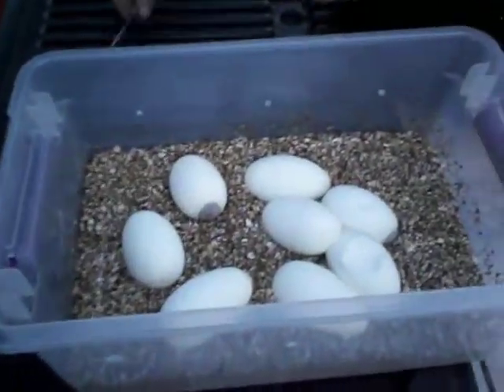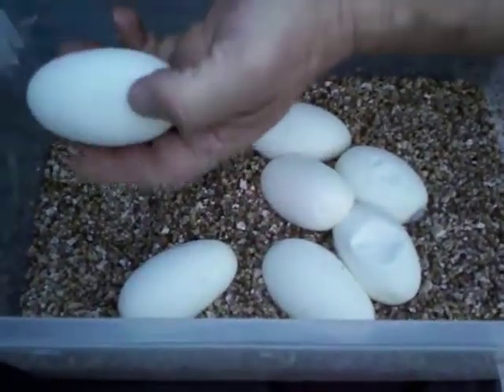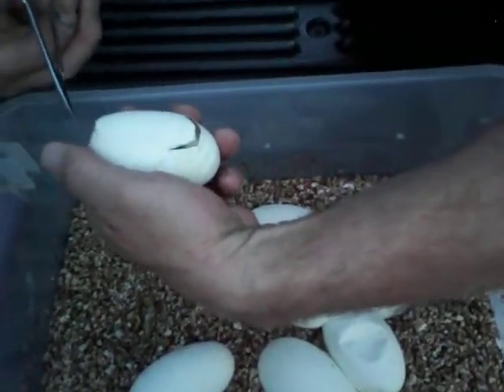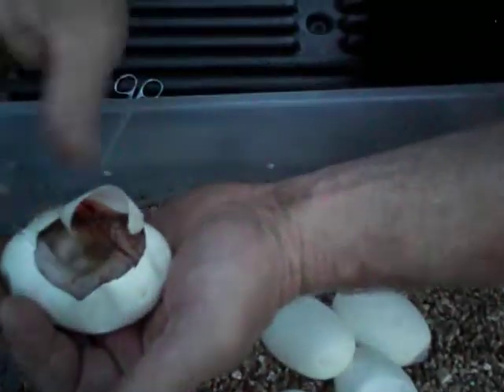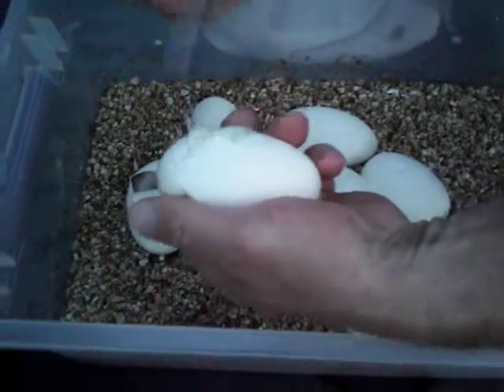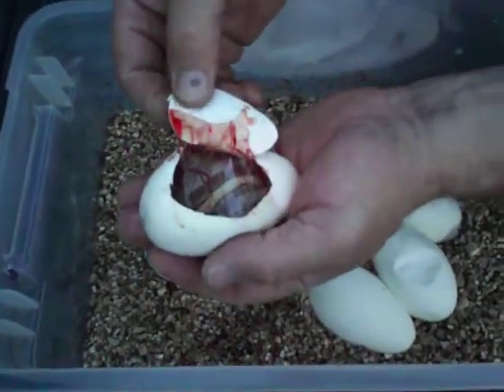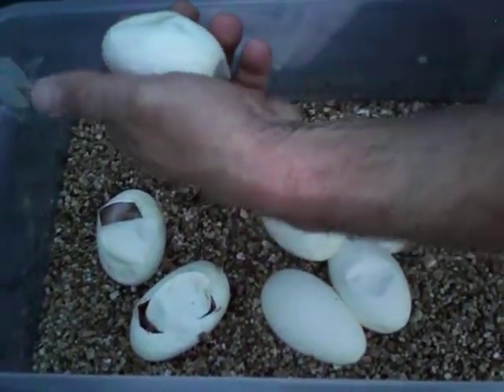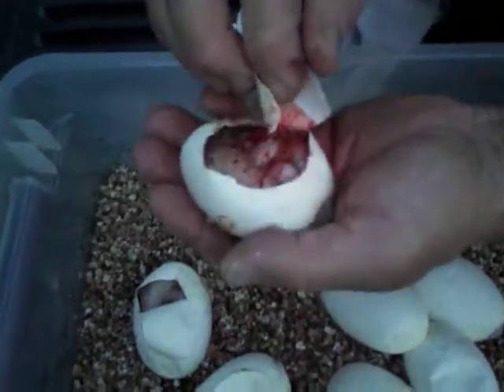spider to lemonblast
no normals